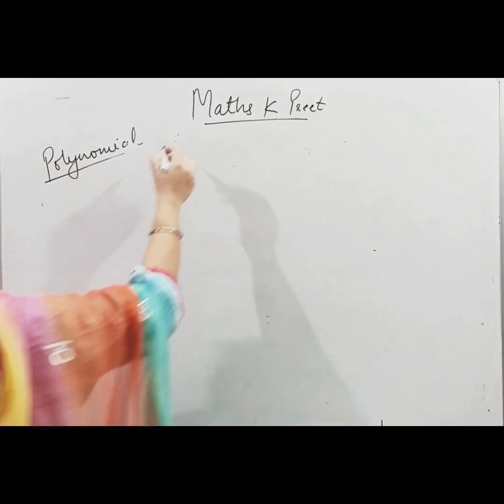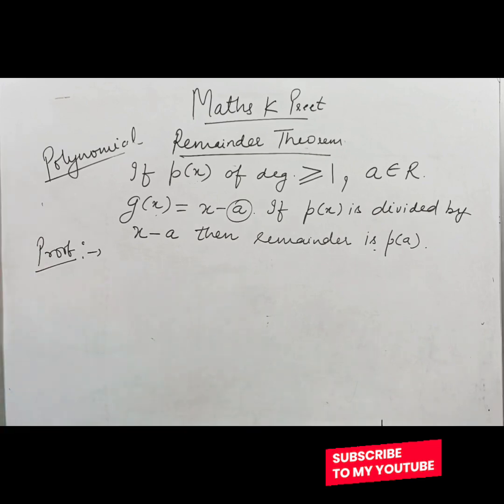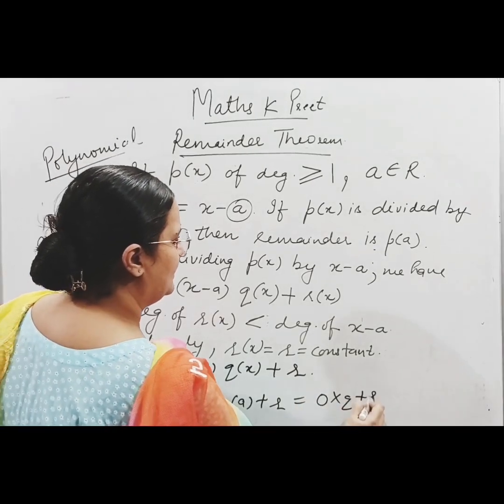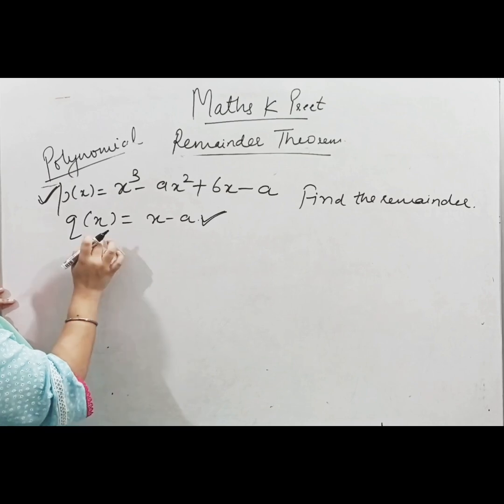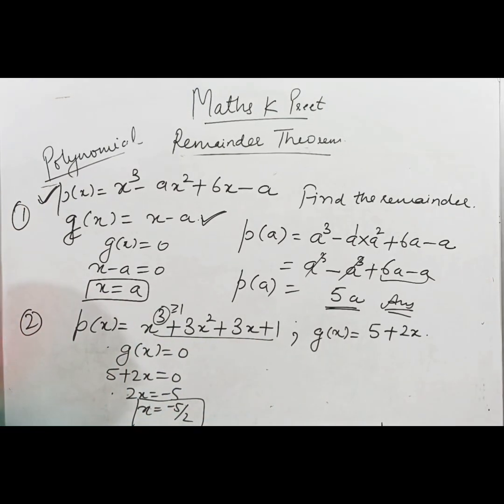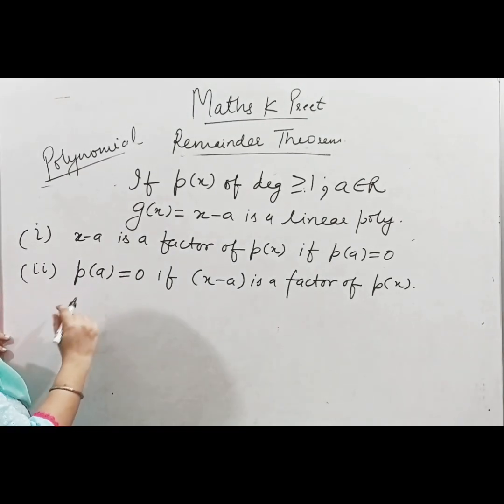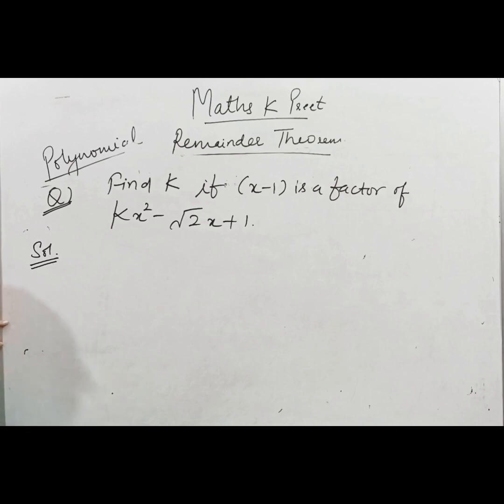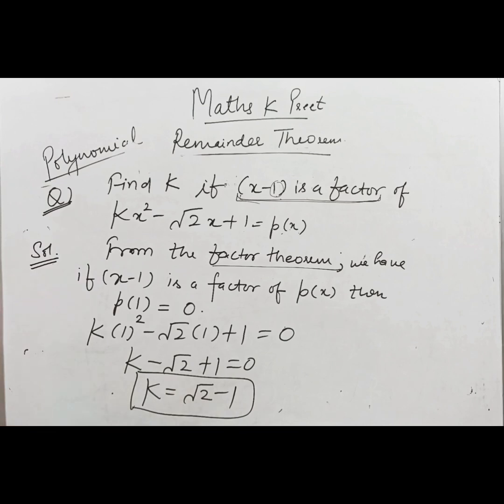Proof of Remainder Theorem | Proof of Factor Theorem | Polynomials | Class 9 maths 📚@Mathskpreet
Gurpreet Kaur
Masters in Mathematics
Thapar University
Patiala Punjab
India